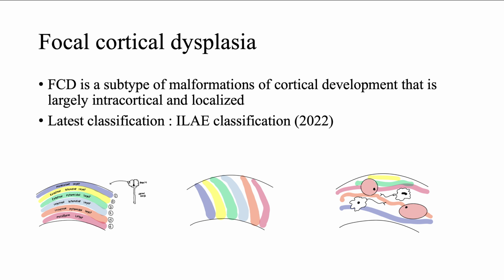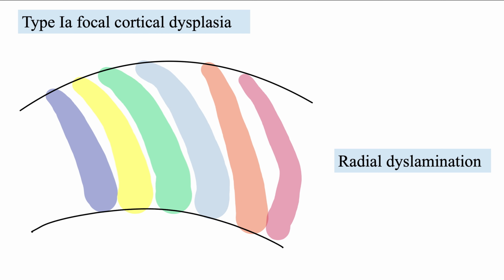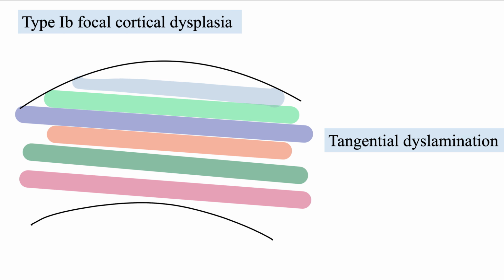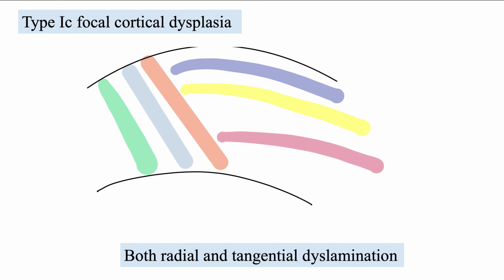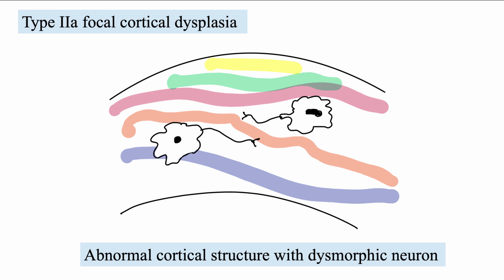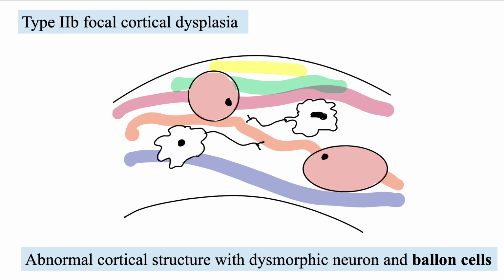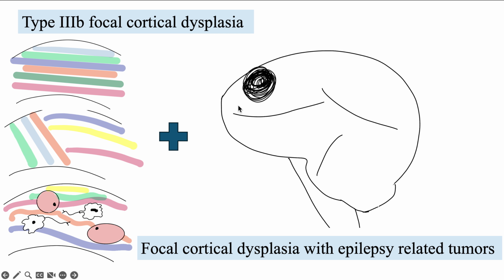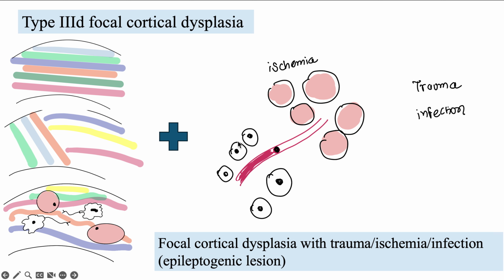Focal cortical dysplasia (FCD) with ILAE classification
Welcome to today’s lecture on Focal Cortical Dysplasia (FCD)! In this video, we break down the definition, causes, and types of FCD, a common cause of drug-resistant epilepsy, often seen in both children and adults. Using the ILAE classification, we’ll cover the three main types of FCD—Type I, Type II, and Type III—and explain the key features of each type, including dyslamination, dysmorphic neurons, balloon cells, and associated lesions like hippocampal sclerosis and epilepsy-related tumors.

Whether you’re a student, medical professional, or just curious about epilepsy and brain malformations, this video provides a clear, concise explanation of FCD and how it affects the brain’s structure and function.

Topics Covered:

 • What is Focal Cortical Dysplasia (FCD)?
 • ILAE Classification: Type I, Type II, and Type III FCD
 • Key characteristics: Radial and tangential dyslamination, dysmorphic neurons, balloon cells
 • FCD associated with other brain lesions (hippocampal sclerosis, tumors, vascular malformations)
 • How FCD is linked to epilepsy

If you have any questions, drop them in the comments below, and I’ll be happy to answer them.